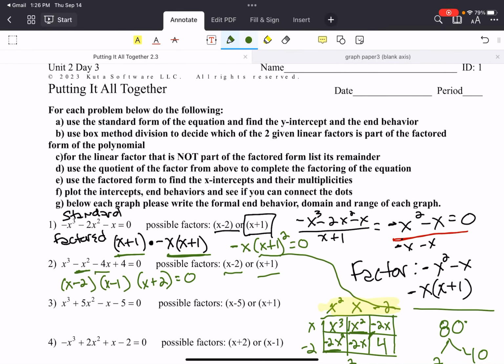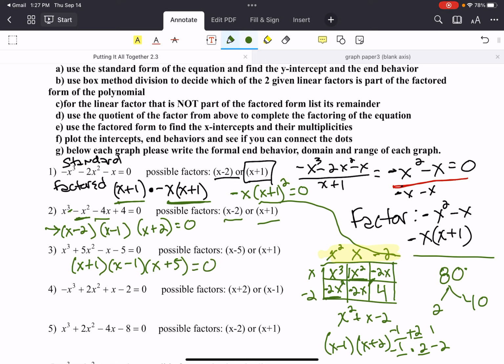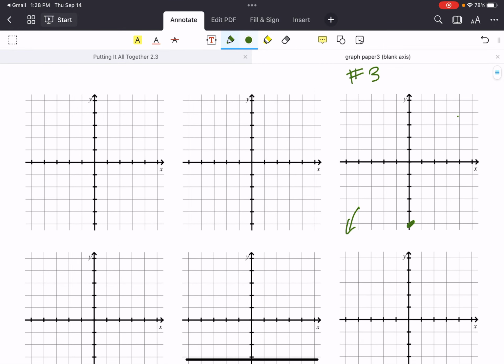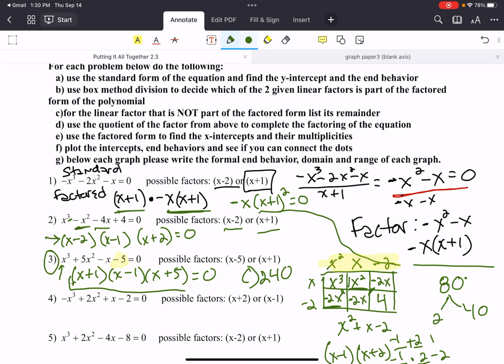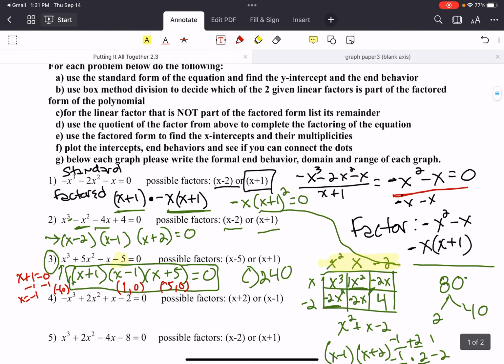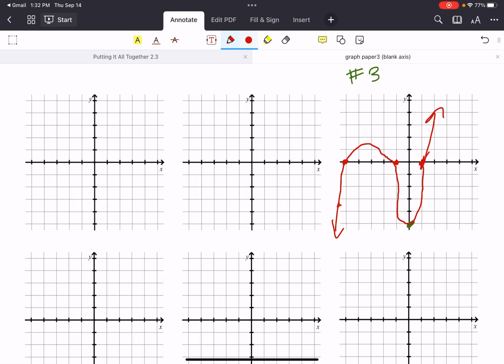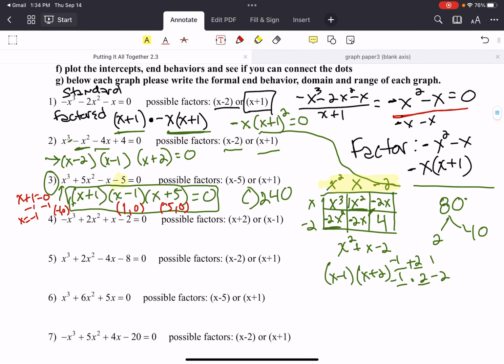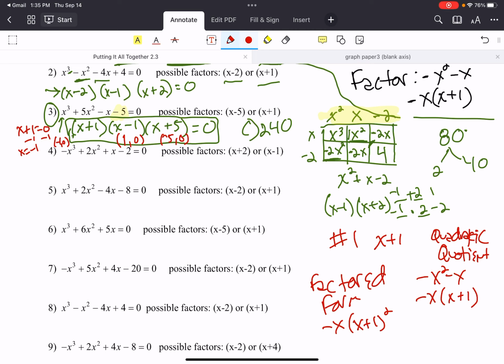2.3 part 2